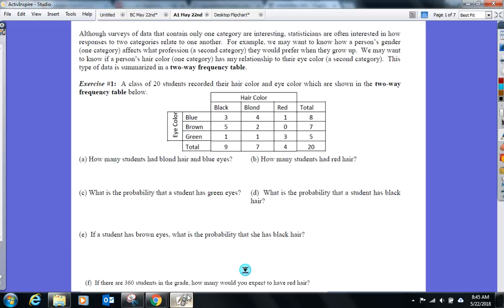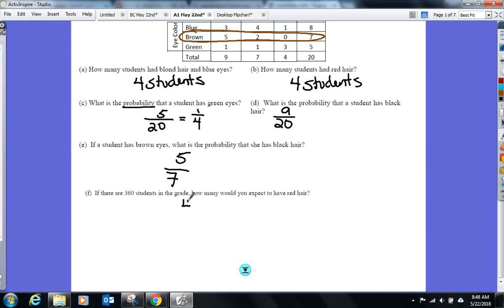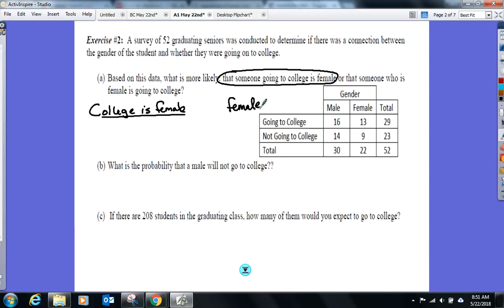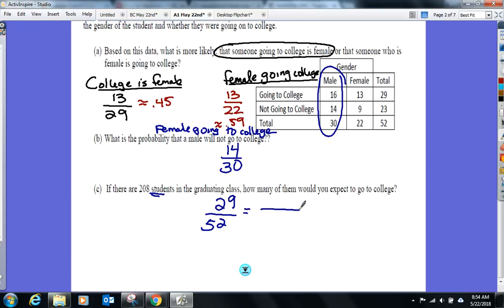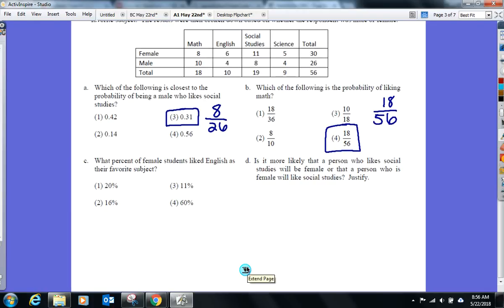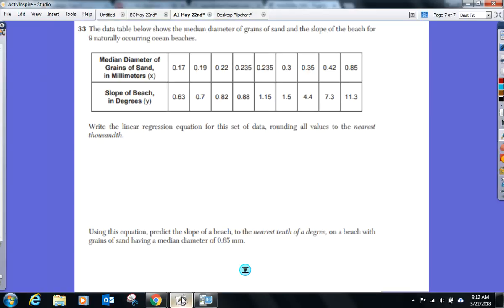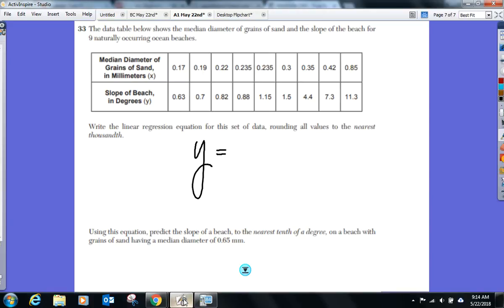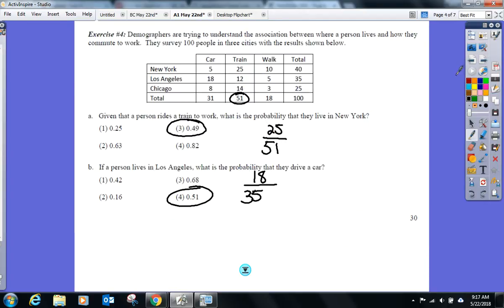A1 May 22nd - Unit #11 - Two -Way Frequency Tables